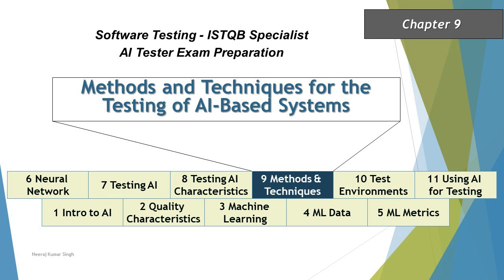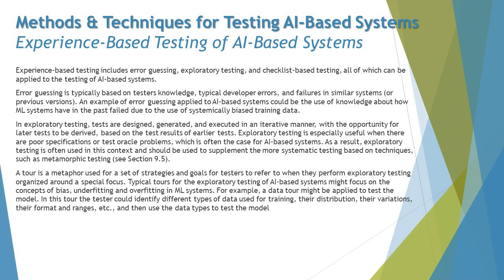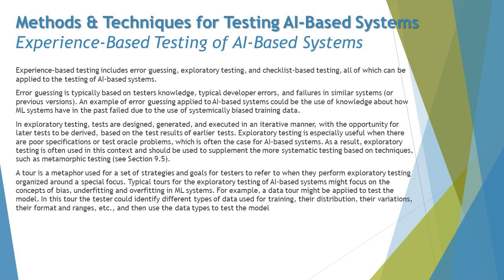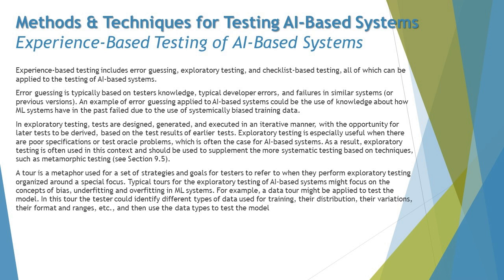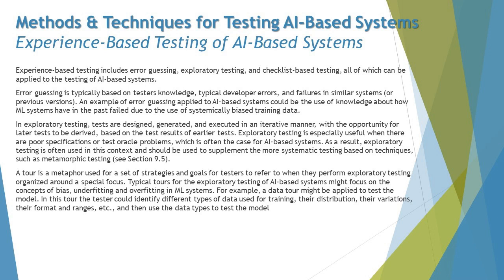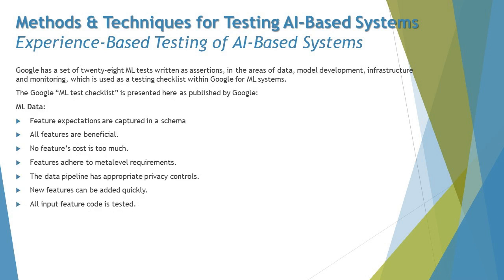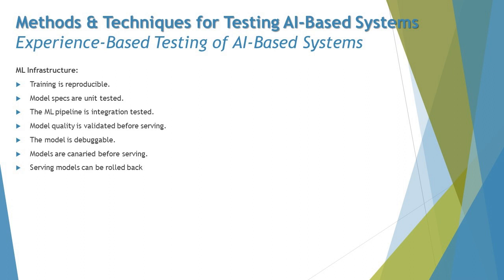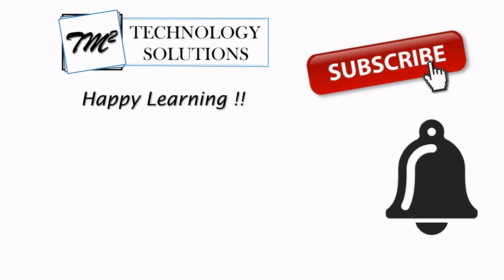ISTQB AI Tester | Experience-Based Testing for AI Systems | Tours Technique| AI Tutorials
Hello Friends,

This tutorial will drive individuals about the Test Methods and Techniques of AI about ISTQB AI Tester Certification of ISTQB Examination.

Experience-Based Testing for AI Systems,
Tours for AI-Based Systems,